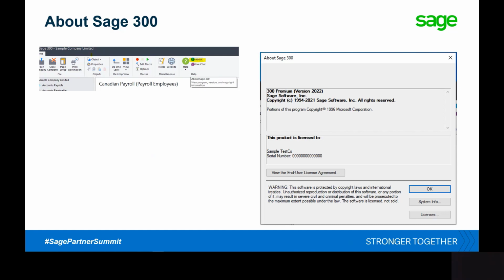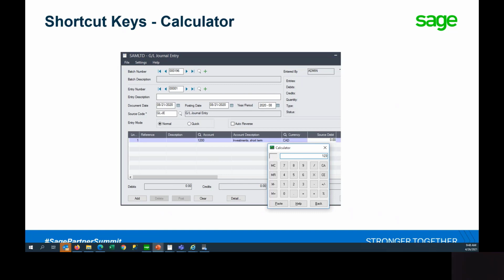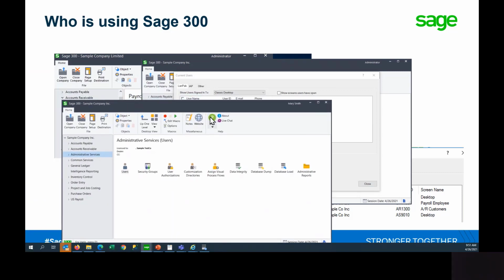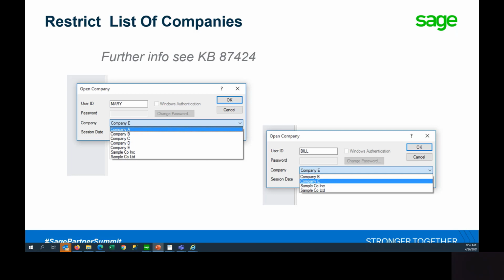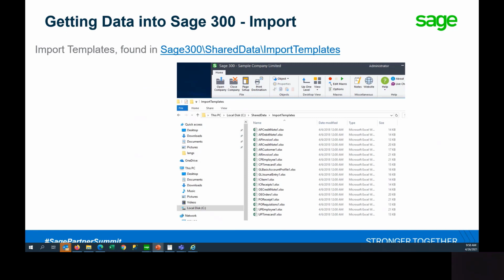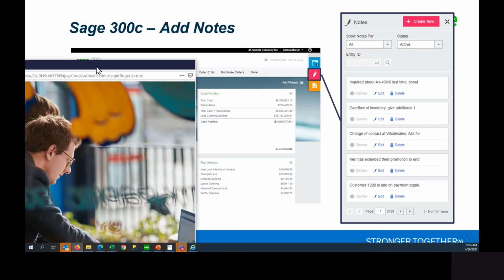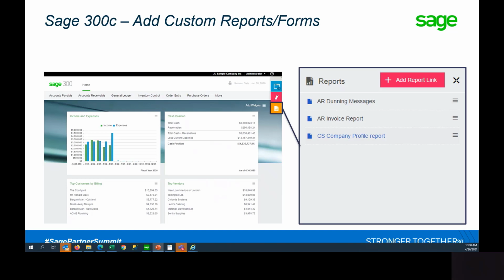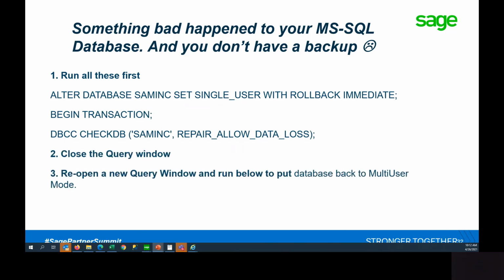Sage 300 Tips & Tricks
Watch to learn how to get the most out of Sage 300 as we share our experience with installation, maintenance, and upkeep with you. Looking at a wide range of topics to improve productivity, database maintenance, security, and more to keep Sage 300 humming along at your business.